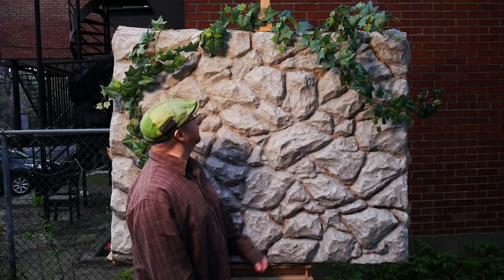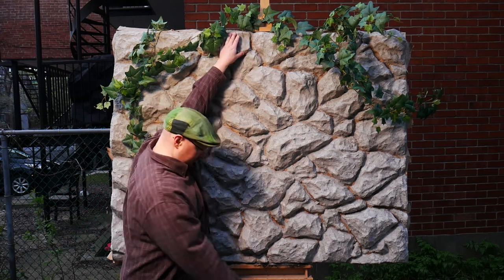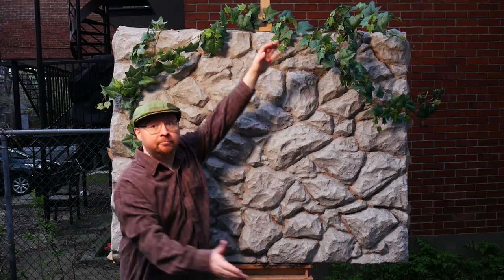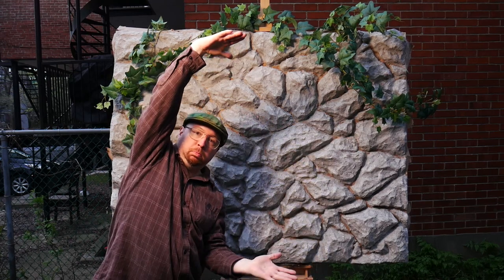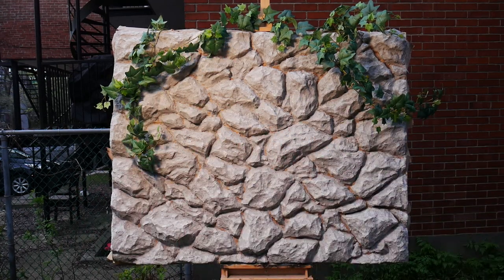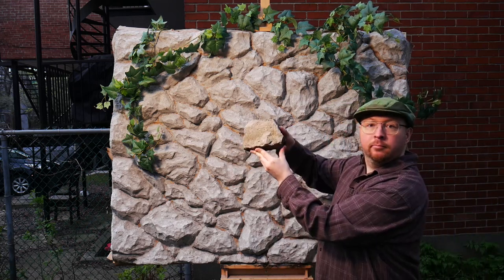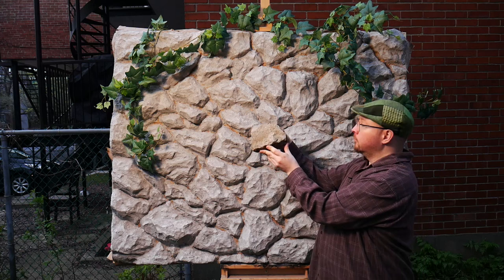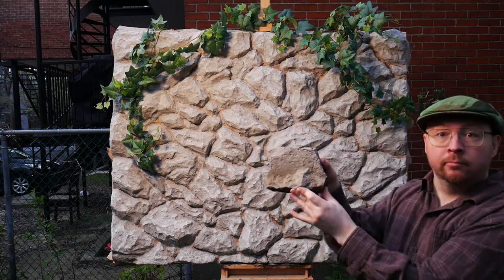Stone Wall Backdrop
I'm based in Montreal, Canada.
I MIGHT be convinced to sell this one.
See me work on various projects (Illustrations, Puppets, Masks) quite frequently on Twitch: